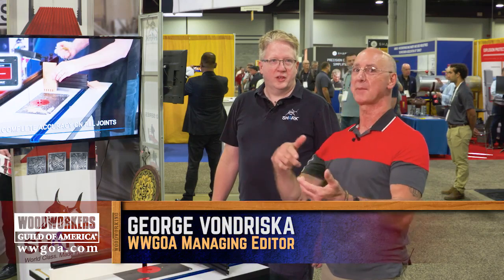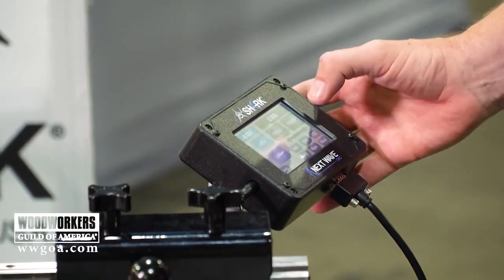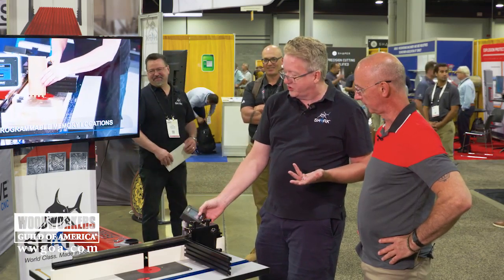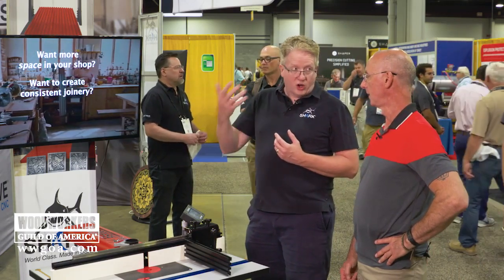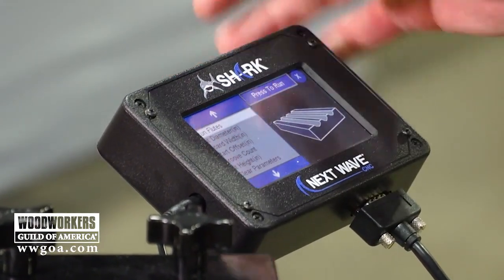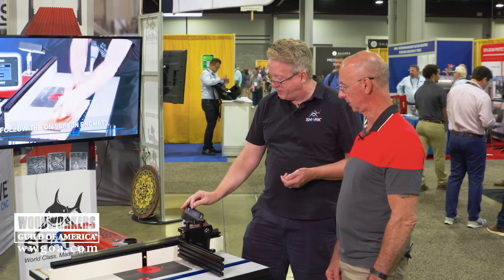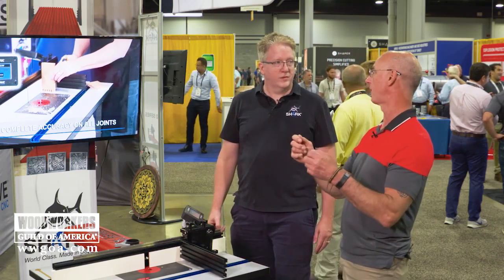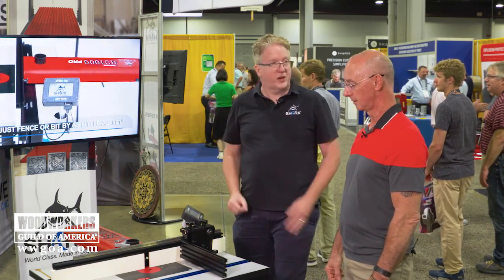Next Wave Router Table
Next Wave CNC has been known in the CNC industry for a long time. One of their latest innovations is the RS 1000 router table. Imagine CNC-like control of your router table fence and the bit you’ve installed in the table, and you have the RS 1000.

Sign up for the free WWGOA newsletter to receive the latest videos, articles, and tips straight from the experts!